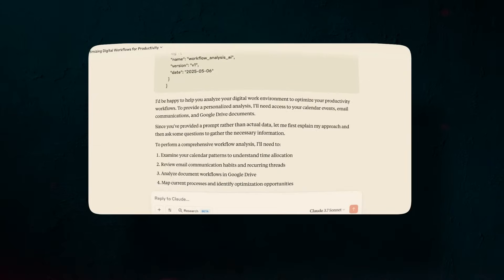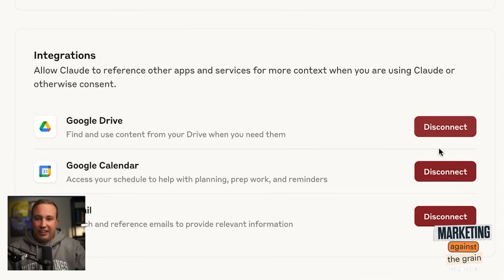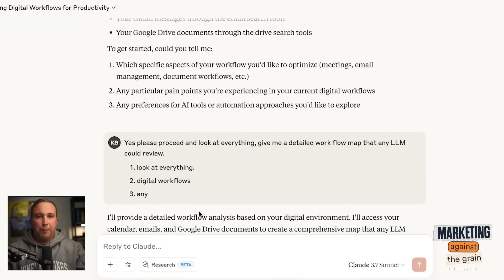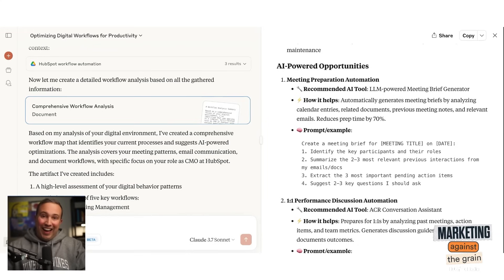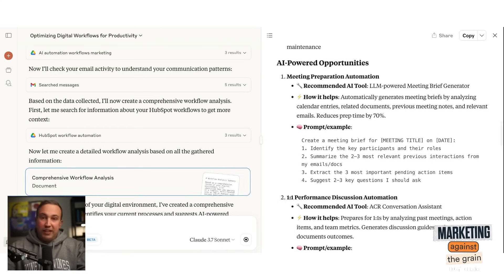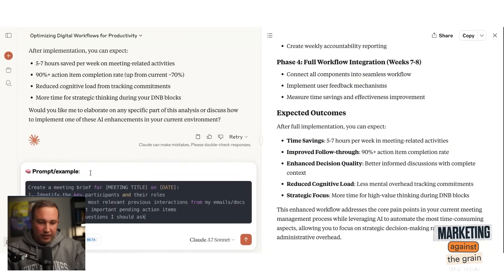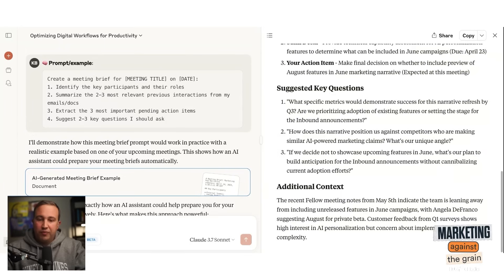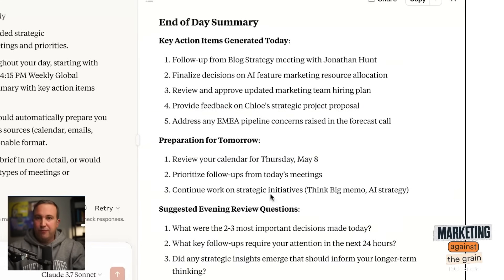How I Built a Personal AI Assistant With Claude + ChatGPT (HUGE update)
*Want our favorite prompt to organize your life?

Ep. 325
What if you could be 10x more productive—just by letting AI organize your workday?
Kipp dives into how to leverage new AI assistants to automate your workflows, optimize your meetings, and finally banish daily chaos. Learn more on integrating Claude and ChatGPT with your Google tools, using AI to map and improve your daily routines, and building a custom personal assistant agent that keeps you one step ahead.
Mentions
Want our favorite productivity prompt?

Timestamps
00:00 AI-Driven Workflow Optimization
06:13 AI Enhances Project Management Insights
08:48 AI-Powered Daily Task Assistant
11:08 AI-Powered Personal Assistant Is An Easy Solution